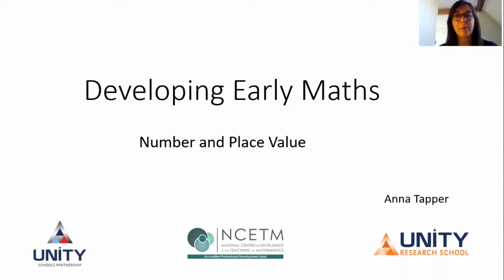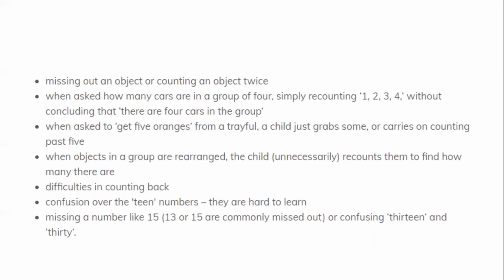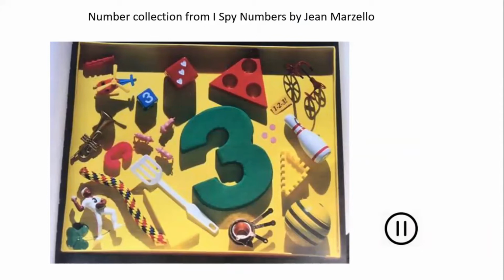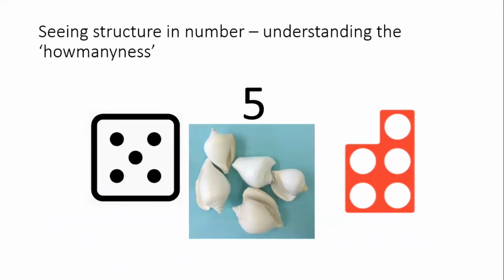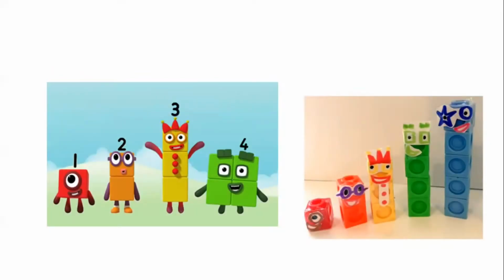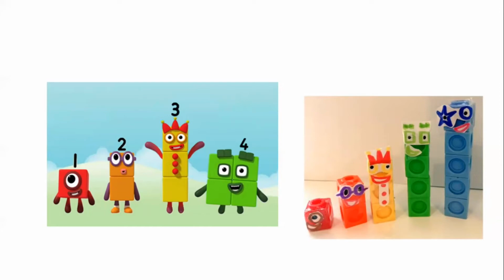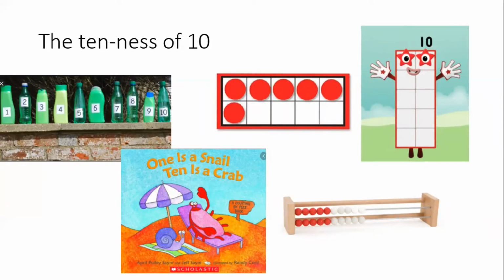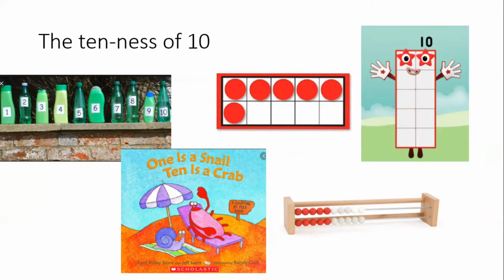Developing Early Maths - number & place value